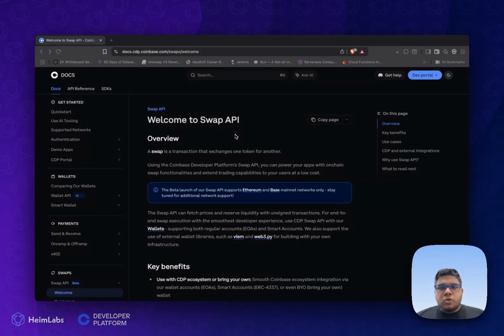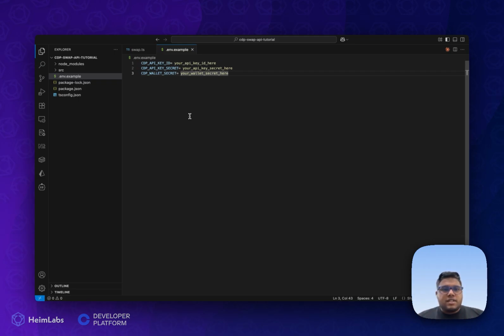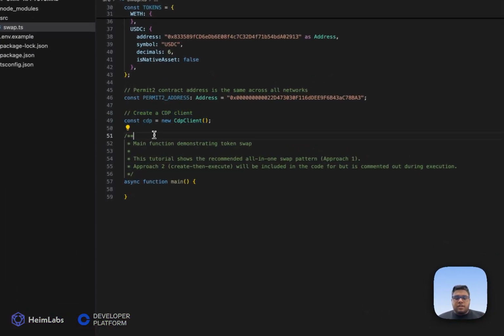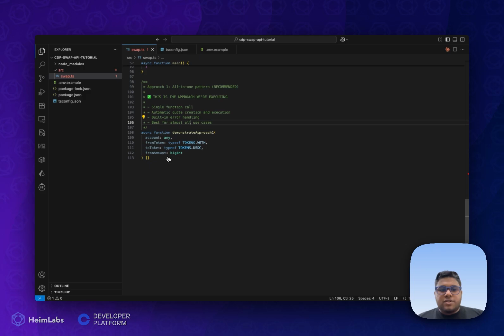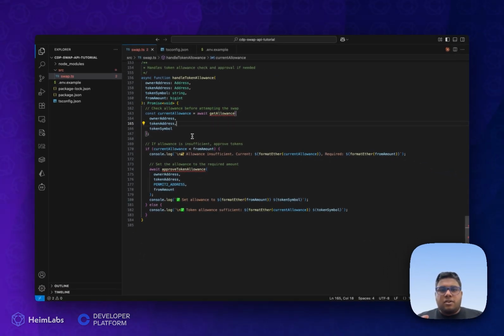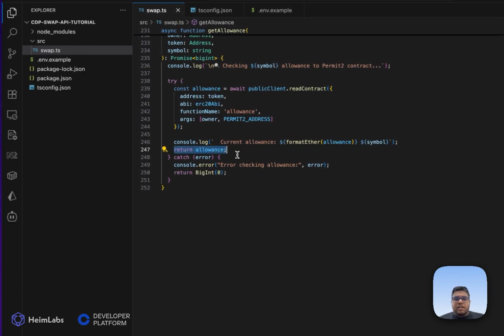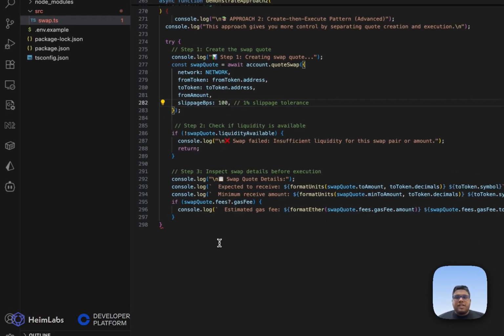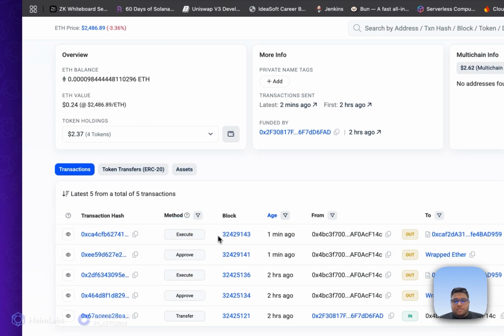One-Line Token Swaps on Base: CDP Swap API Tutorial (From Scratch)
Your users hate jumping to yet another DEX tab—and frankly, you’re hemorrhaging conversion every time you send them off-platform. The fix? Coinbase Developer Platform’s brand-new Swap API. One endpoint taps deep cross-DEX liquidity and abstracts the gnarly parts (quotes, routing, approvals, slippage) so you can ship an on-chain swap flow that feels Web2-smooth—without reinventing the wheel or compromising on trustlessness.

In this hands-on sprint we’ll wire up a production-grade WETH → USDC swap on Base mainnet—yes, real funds, real gas, real upside. Buckle up; by the end of the session you’ll have a turnkey swap module ready to drop into any dApp, bot, or treasury script.

What You’ll Learn:

⚙️ Set up a TypeScript project with @coinbase/cdp-sdk & viem

🔑 Secure mainnet credentials the right way (.env, no leaks)

🔄 Integrate the “all-in-one” swap pattern (quote + execute in one call)

🛡️ Handle ERC-20 allowances via Permit2—without bricking UX

📡 Monitor mempool → confirmation in a single await

📝 Audit-proof your flow: slippage controls, liquidity checks, failsafes

🚀 Extend the pattern into bots, AI agents, or DAO treasury ops

Resources

⏱️ Timestamps

0:00  Why Native Swaps Beat External Aggregators
0:45  Project Scaffold & Dependency Install
2:53  Mainnet Credential Hygiene (.env walk-through)
4:19  Deep-Dive: All-In-One swap() call
7:00  Permit2 Allowance Logic Explained
11:25 Implementing the All-In-One swap() call
15:37 Implementing the Utility Functions.
20:37 Implementing the Create-then-execute swap() call.(Advanced, Commented-Out)
26:13  Live Demo (Real Funds Warning)
28:50  Next-Step Automation Ideas

Found this valuable? More zero-fluff build guides coming soon from @Coinbase  & @HeimLabs